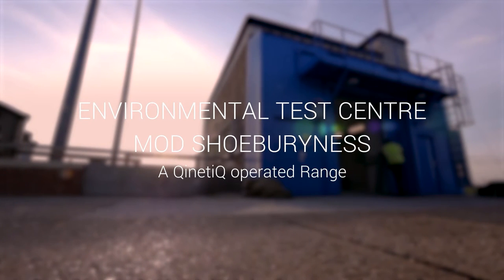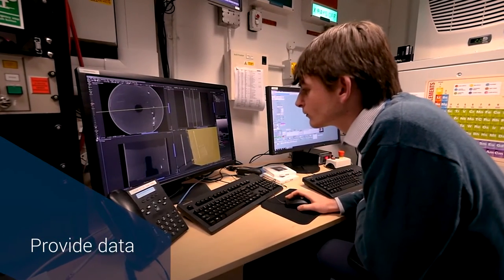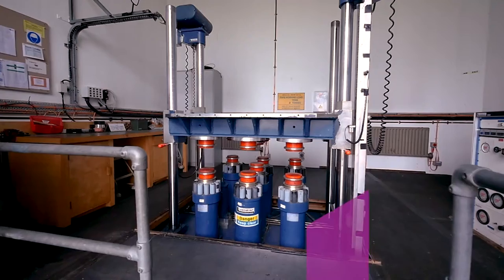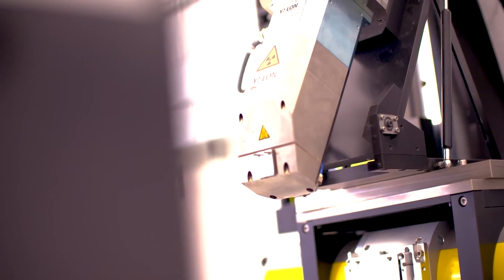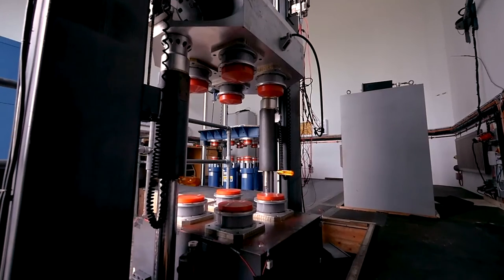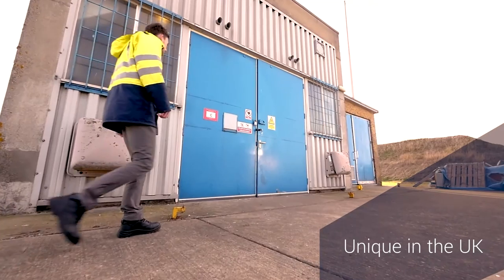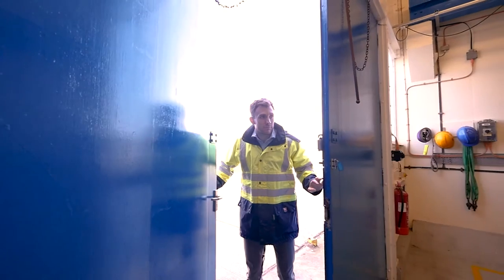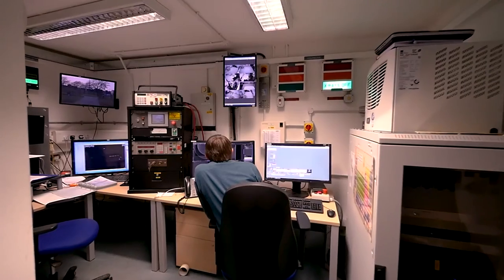MOD Shoeburyness Environmental Test Centre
T3E provides the services, capabilities and expertise delivered by QinetiQ on behalf of the MOD under the Long Term Partnering Agreement.